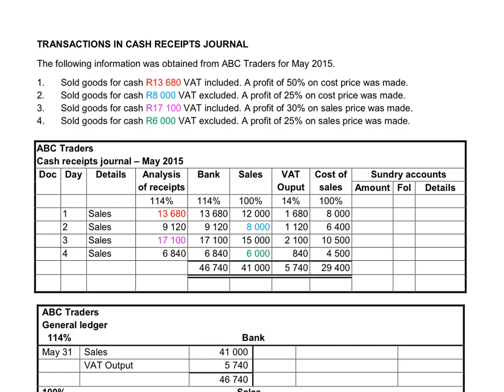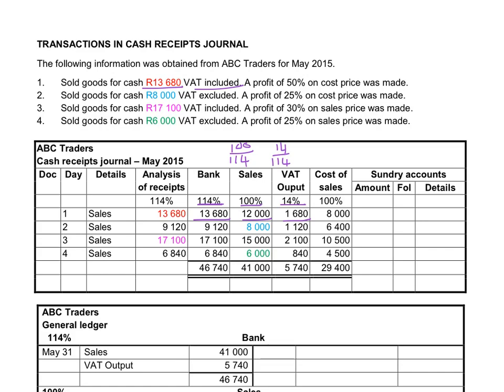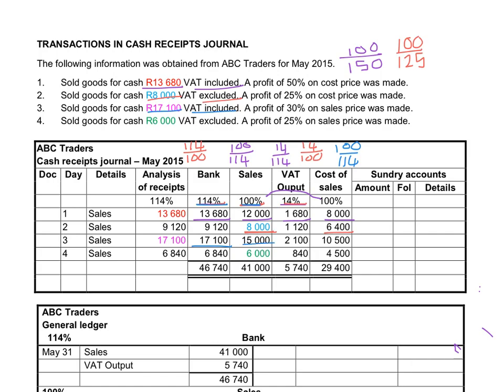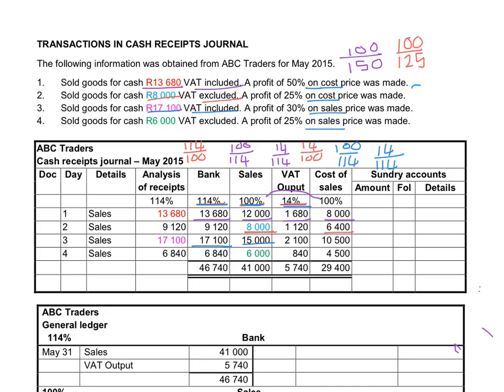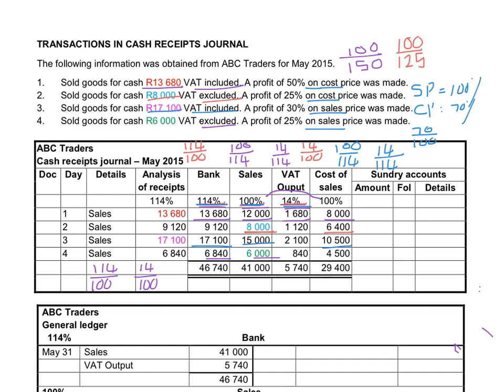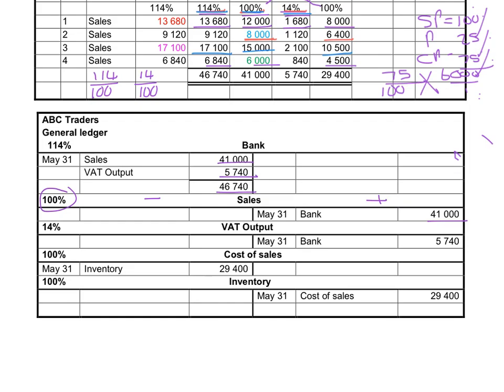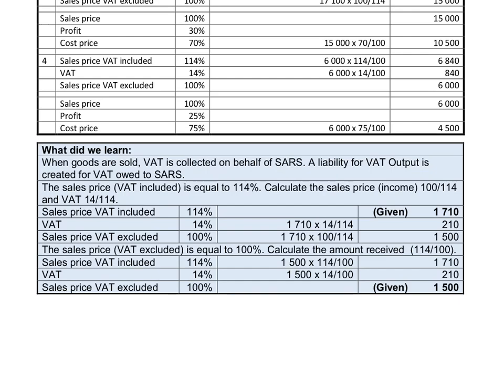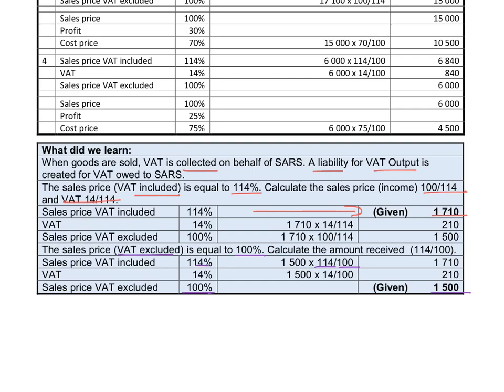GRADE 10, 11 AND 12 ACCOUNTING - Calculation of VAT in the cash receipts journal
GRADE 10, 11 AND 12 ACCOUNTING - Calculation of VAT in the cash receipts journal as prescribed by CAPS and IEB.